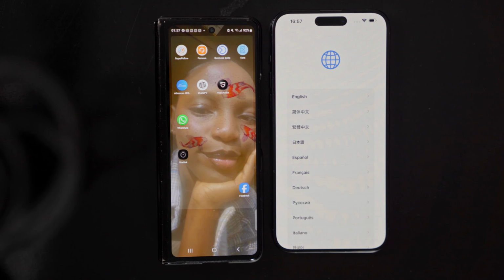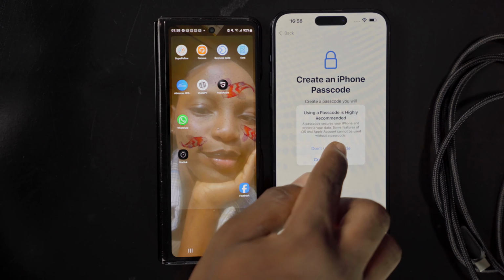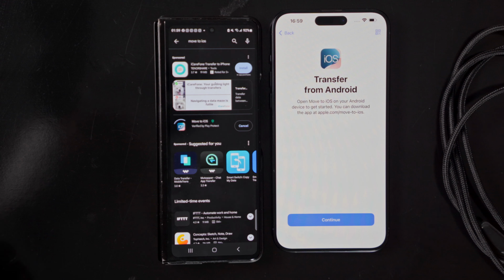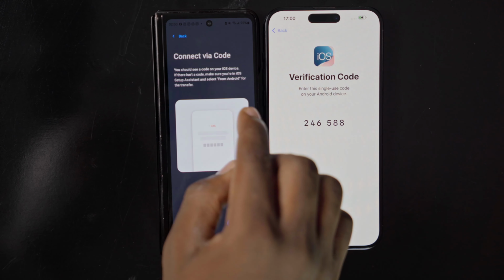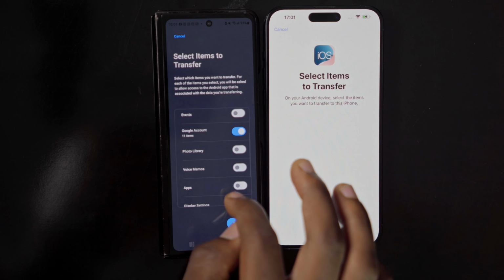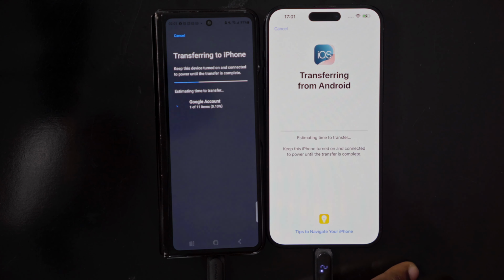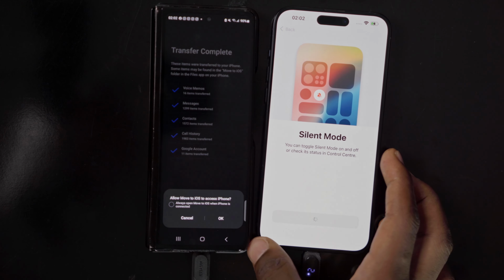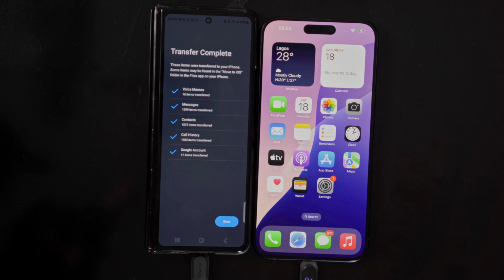How to transfer data and files from andriod phone to iphone (2025)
In this video tutorial we will teaching you how to easily transfer your data from an andriod phone to an iphone without using a laptop or any other third party software